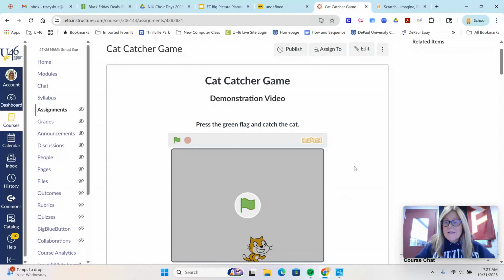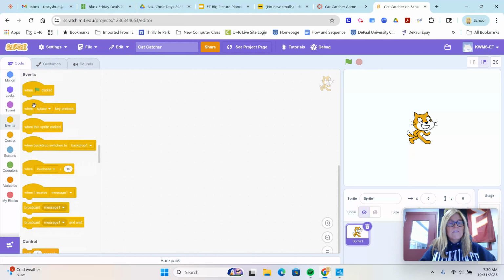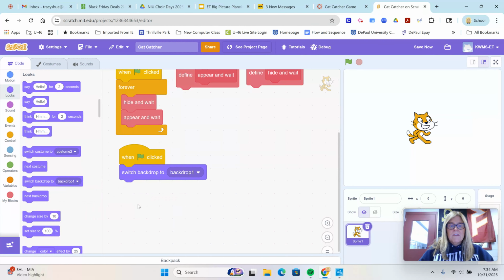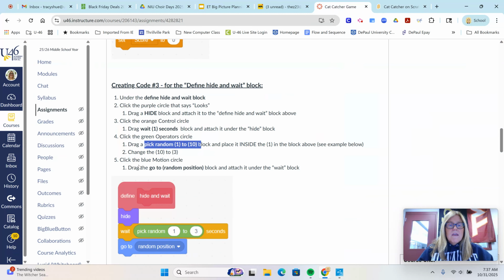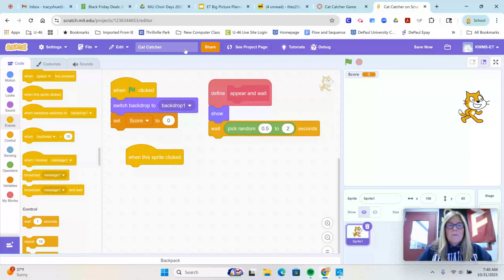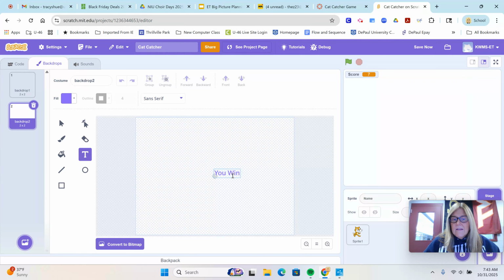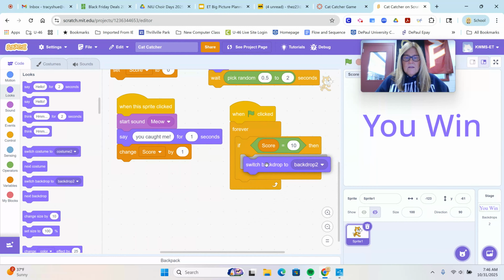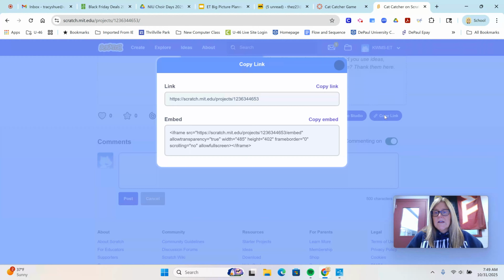Cat Catcher Game